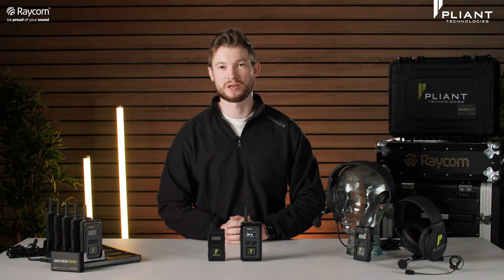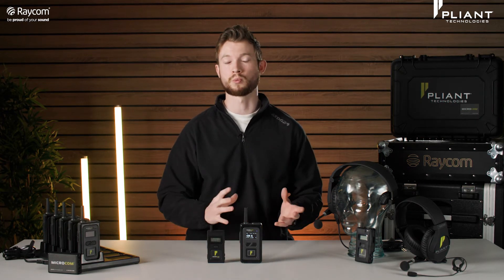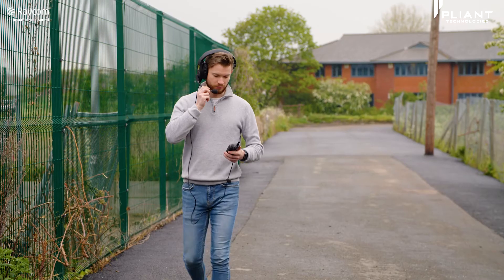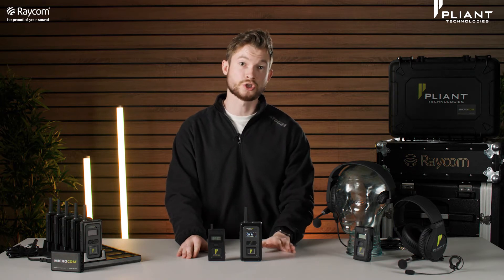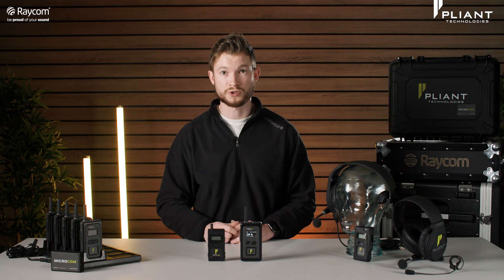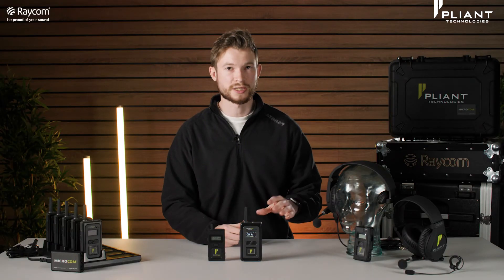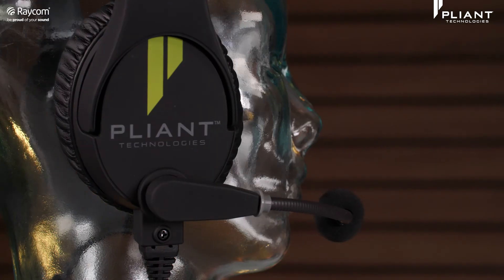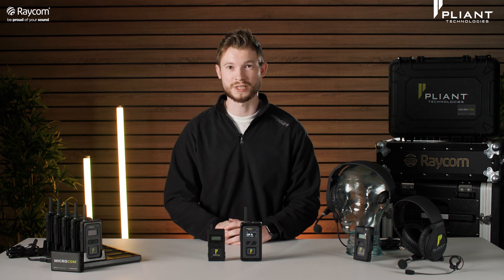Pliant Technologies MicroCom M & MicroCom XR | Walkthrough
Introducing the MicroCom M and MicroCom XR from Pliant Technologies!

The Pliant MicroCom M is a compact, economical wireless intercom system that operates in the 2.4GHz frequency band to provide excellent range and performance. The system features small, lightweight belt packs and provides excellent sound quality, ease of use, and long-life battery operation. For those applications where budget and quality are critical, The Pliant MicroCom M is an effective wireless intercom solution that delivers in both price and performance, all without the need for a base station.

The Pliant MicroCom XR is a robust two-channel full-duplex multi-user wireless intercom system that operates in the 2.4GHz frequency band to provide superior range and performance, all without the need for a base station. The system features lightweight belt packs and provides exceptional sound quality, enhanced noise cancellation, and long-life battery operation. In addition, the MicroCom’s IP67-rated belt pack is built to endure the wear and tear of everyday use, as well as the extremes in outdoor environments. For those applications where budget and user density are critical, MicroCom 2400XR delivers superior range, affordable price, and solid wireless performance.